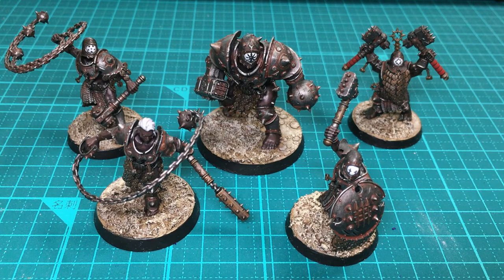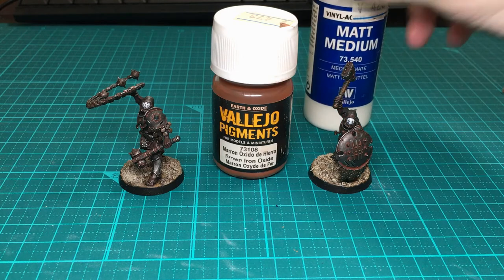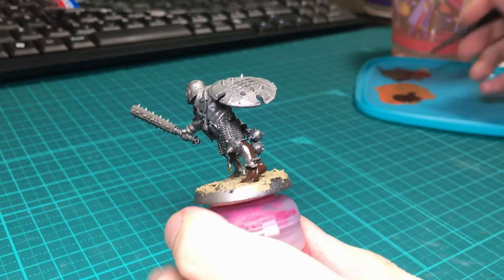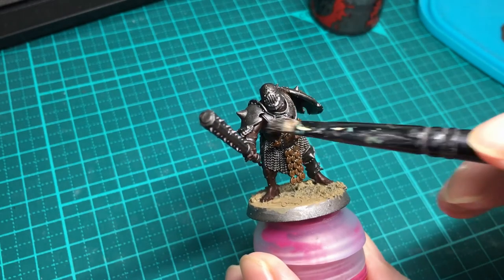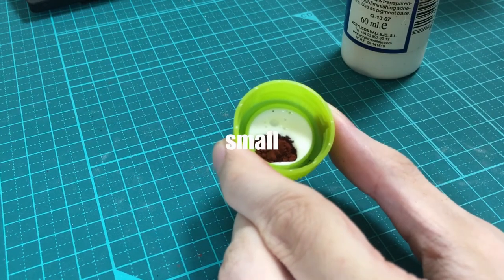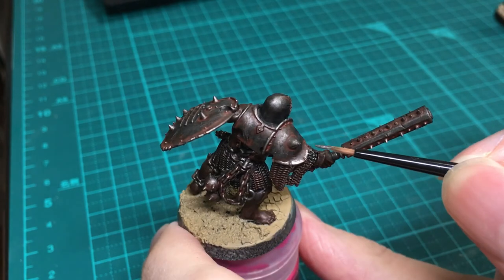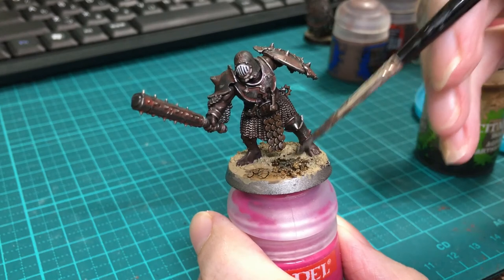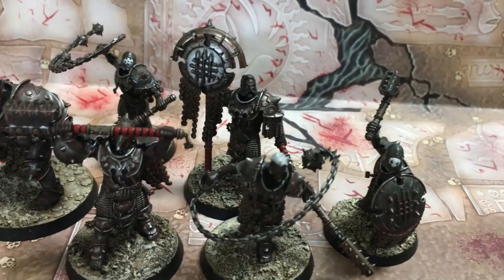WARCRY: How to Speed Paint Iron Golem (or How I Learned To Stop Worrying and Love Weathering Powder)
A quick tutorial on how I speed painted my Iron Golem warband for Warcry, including a short introduction to using weathering powders in a way that is simple and easy!

I was always a bit intimidated by weathering powder, seeing it as something very advanced and realistic high level painters used, but I prove that anyone can use them for nice results. If I can use them, anyone can!